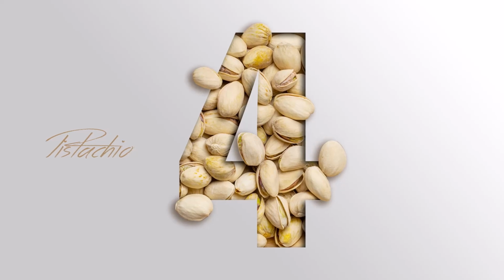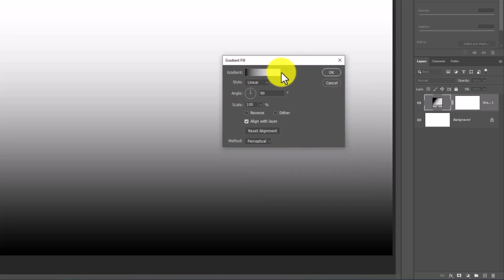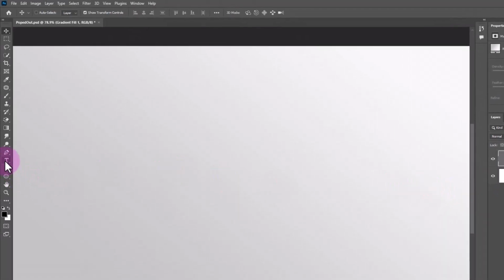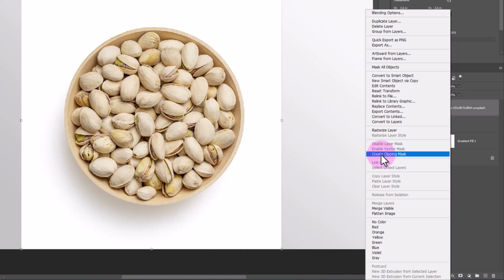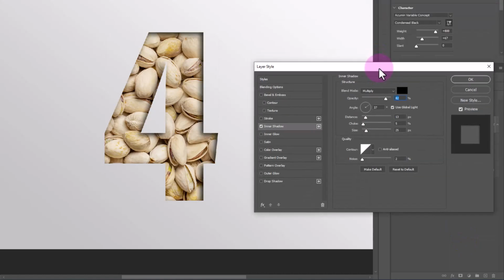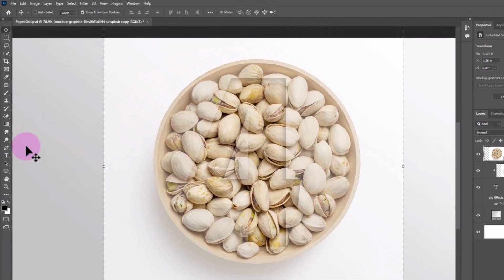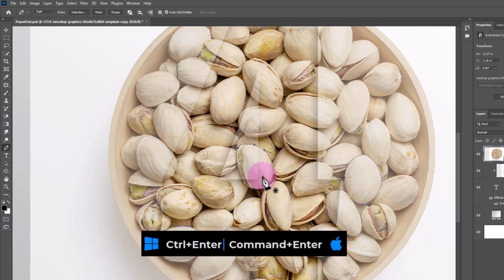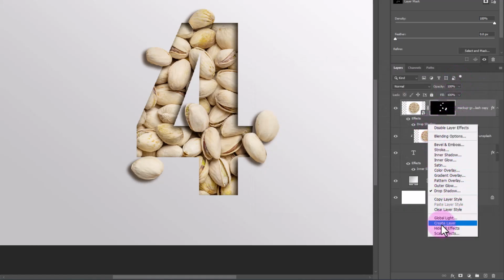Creative Product Ads Poster Design in Photoshop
How to make a Pop out poster design in Adobe Photoshop.